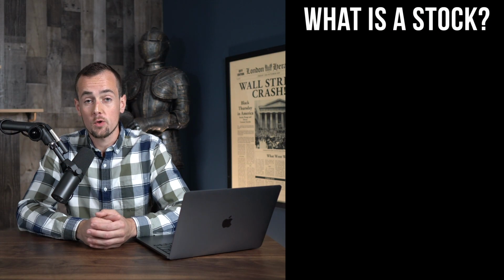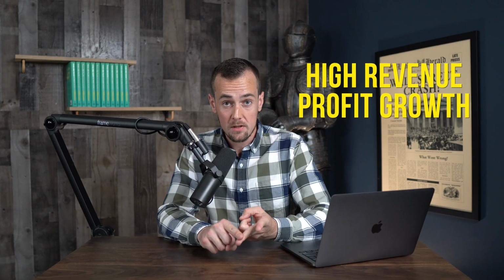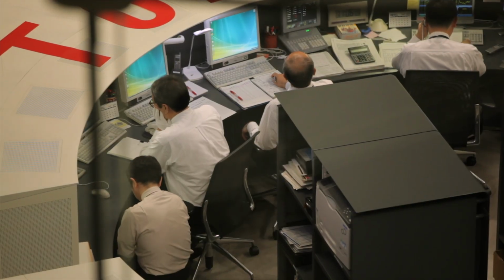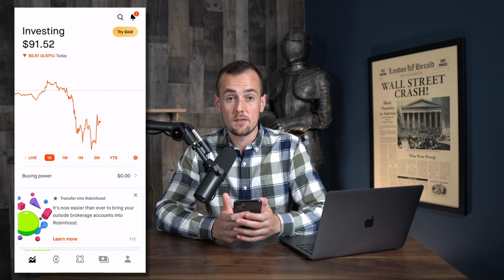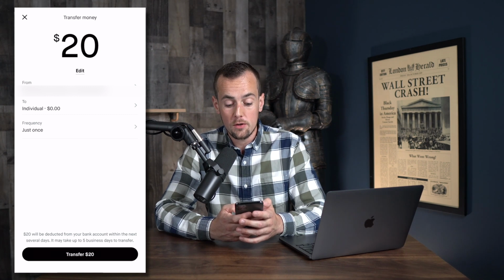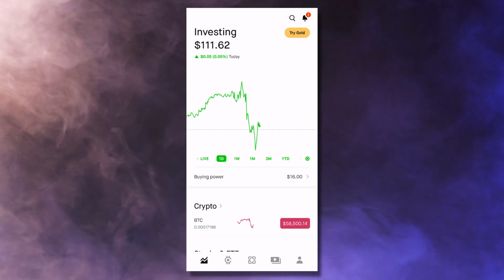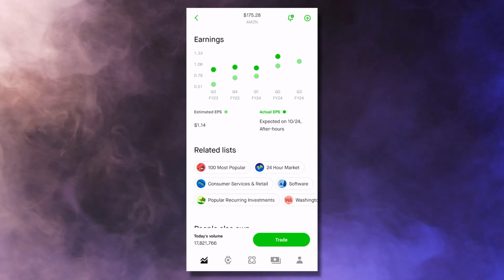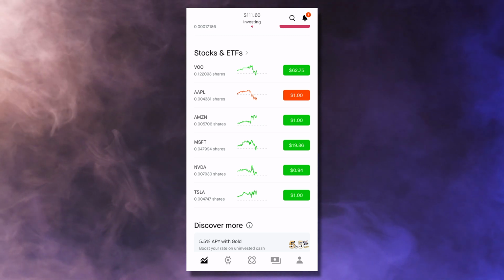How To Buy Amazon Stock (AMZN)